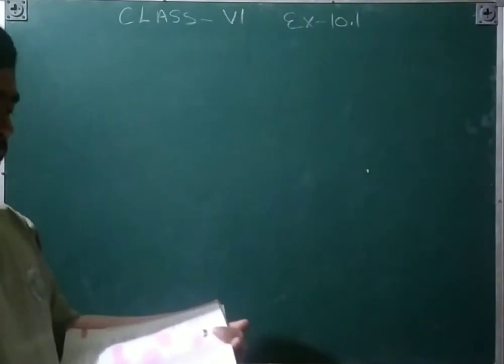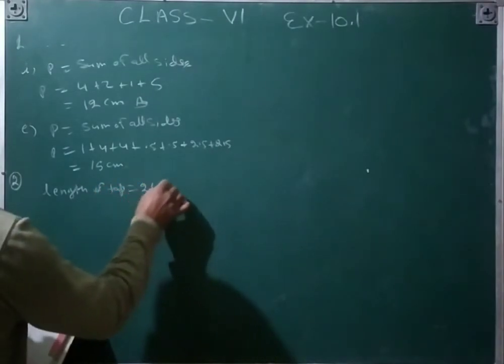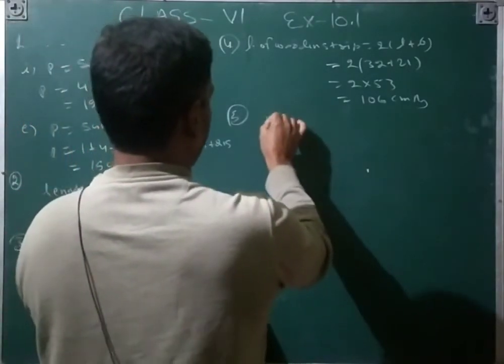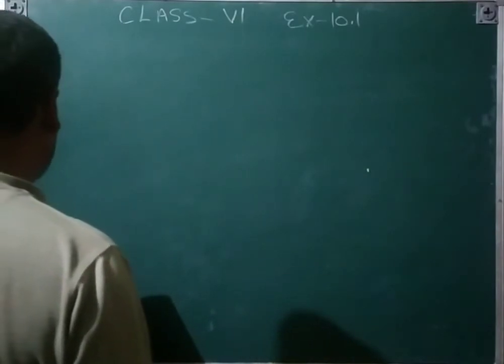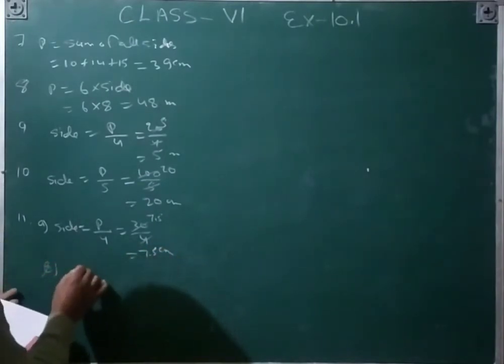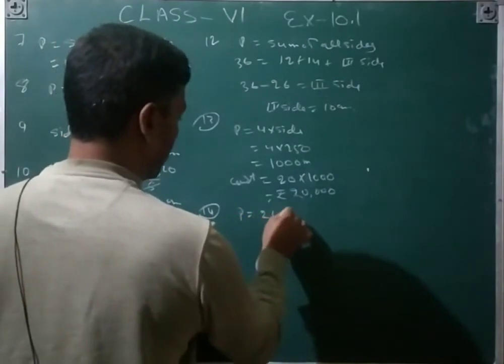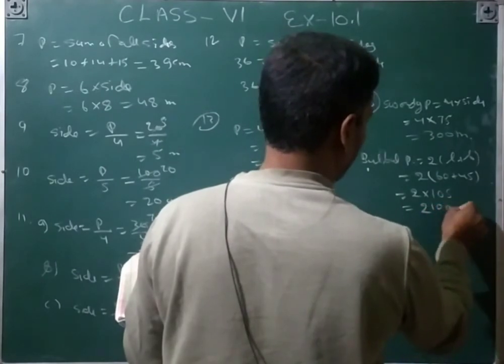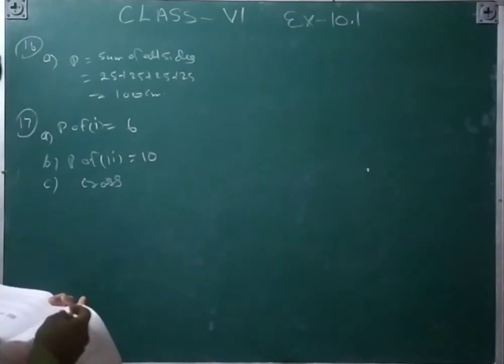Class - 6 | Chapter -10 l Mansuration l Exercise- 10.1 | Full explanation